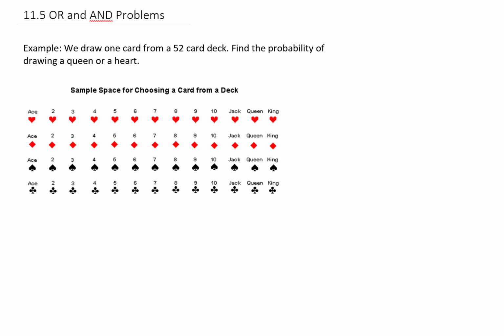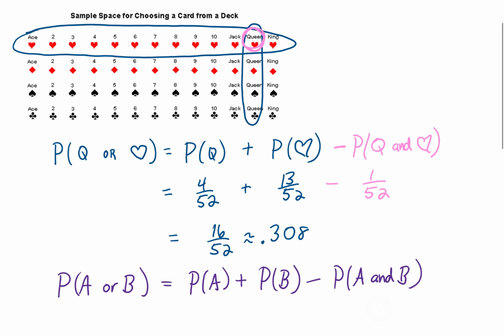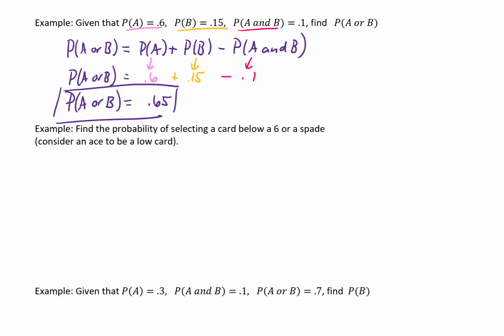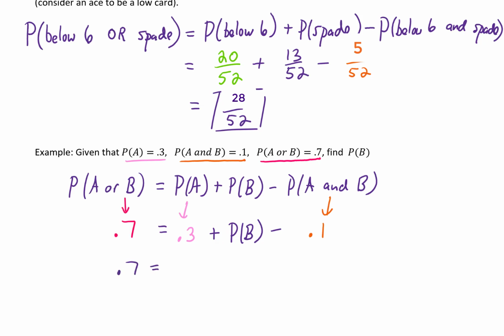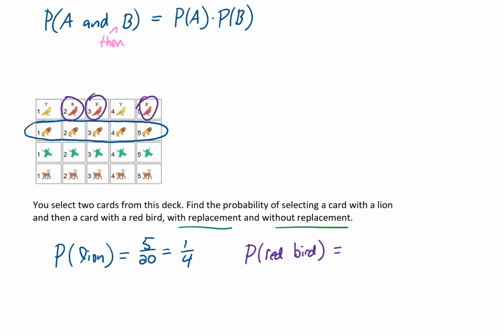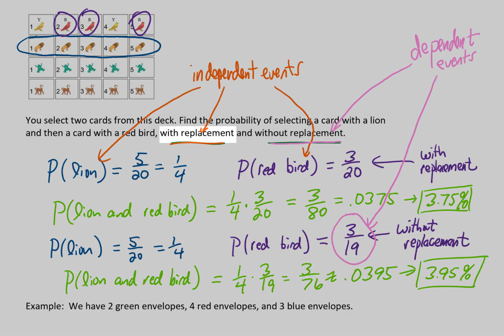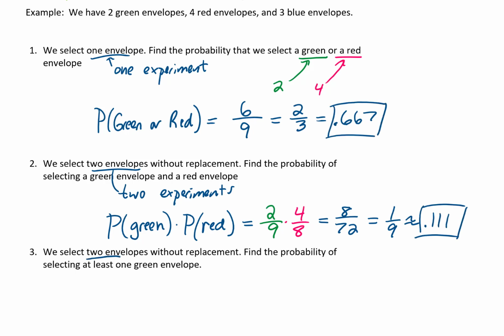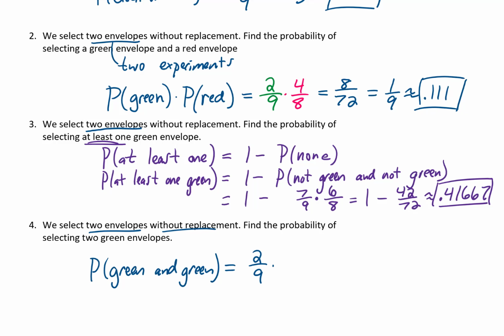OR and AND Probability Problems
This video covers section 11.5 in our textbook and goes through a few of the homework problems. We discuss mutually exclusive events, independent and dependent events, experiments with replacement and without replacement and more!  I hope that it helps you out!